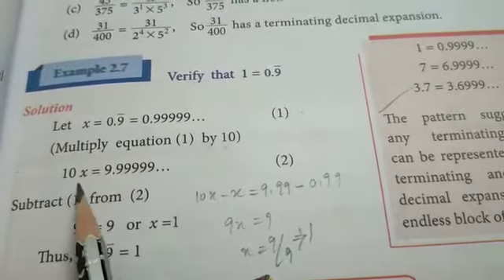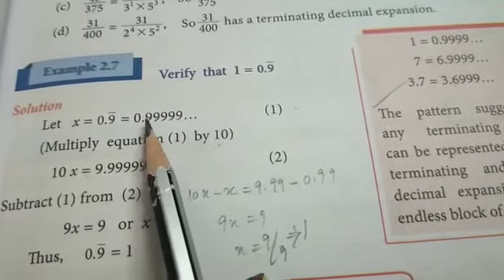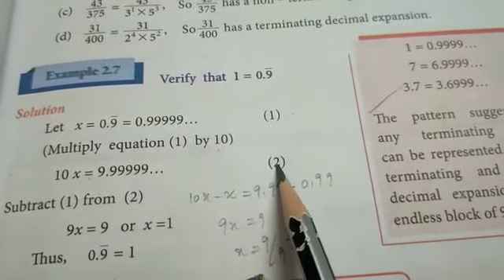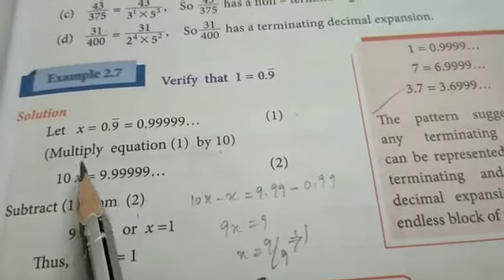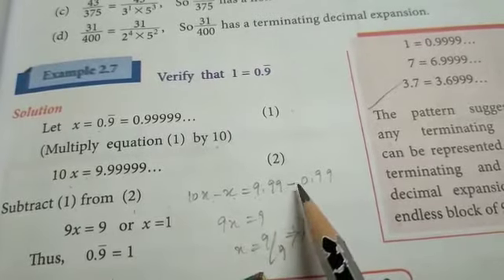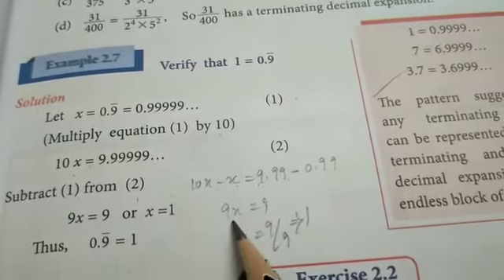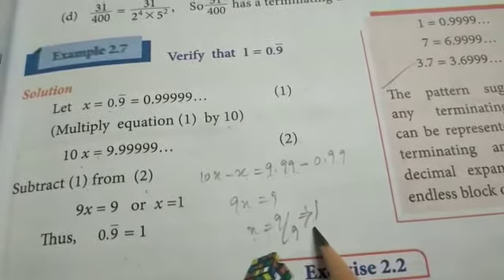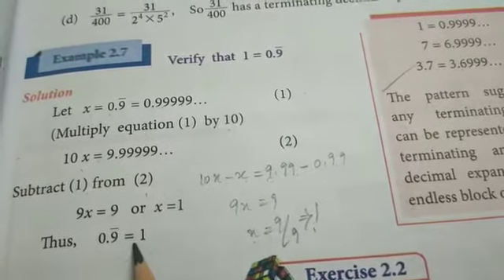9thmaths Real Numbers chapter 2//englishmedium samacheer kalvi tamilnadu syllabus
9thmaths Real Numbers chapter 2//englishmedium samacheer kalvi tamilnadu syllabus